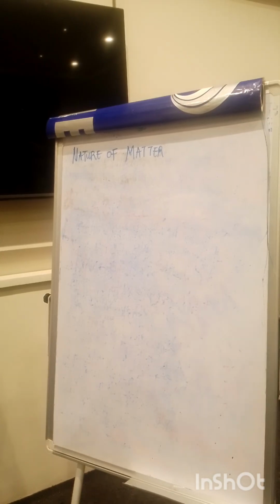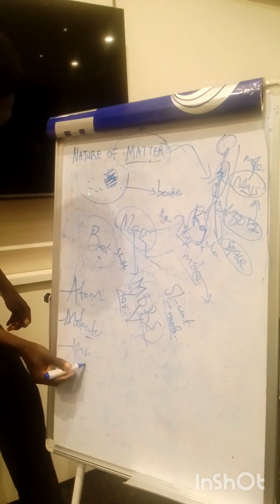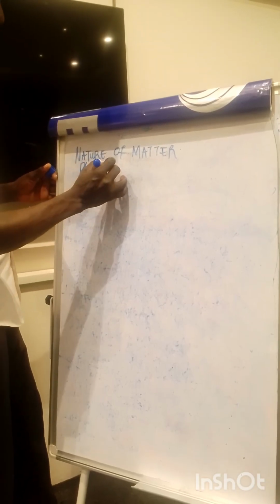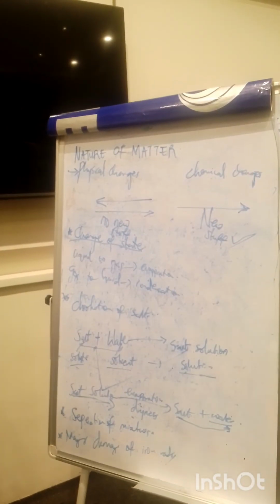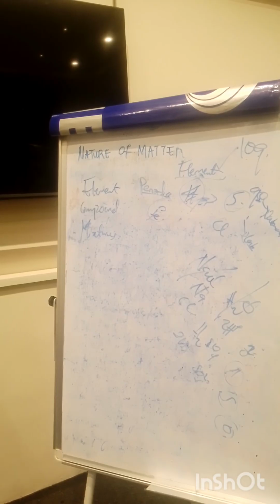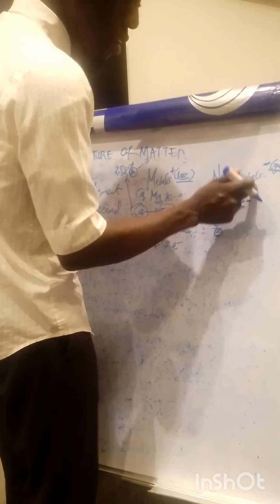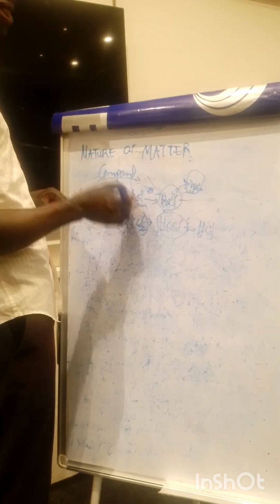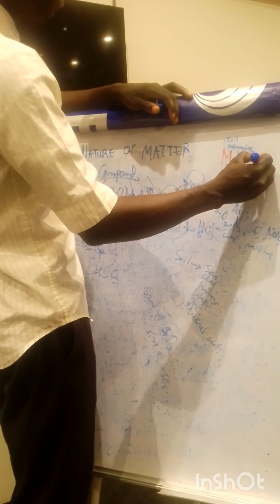NATURE OF MATTER | JAMB, WAEC & NECO Chemistry 2027 | Complete Beginner's Guide